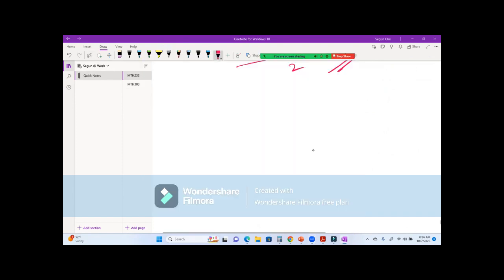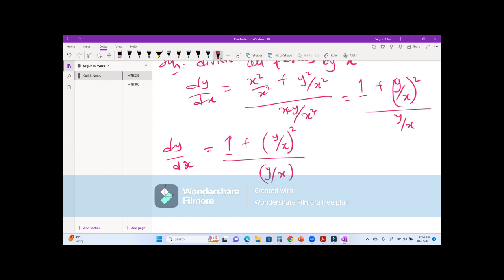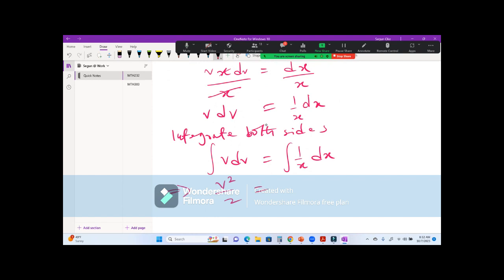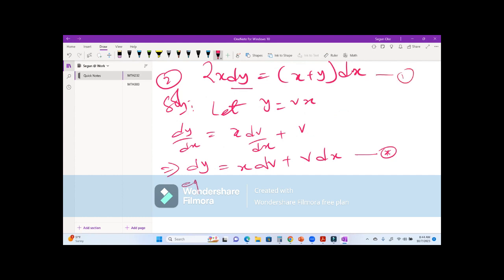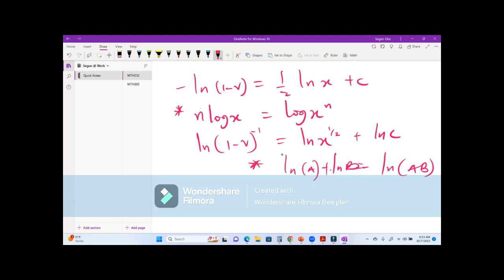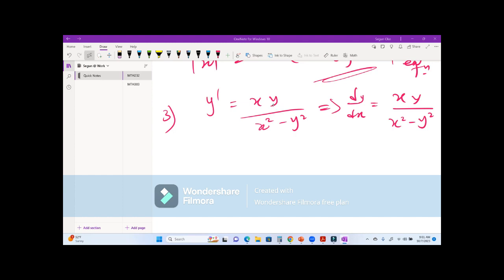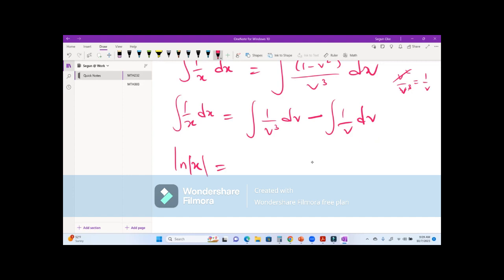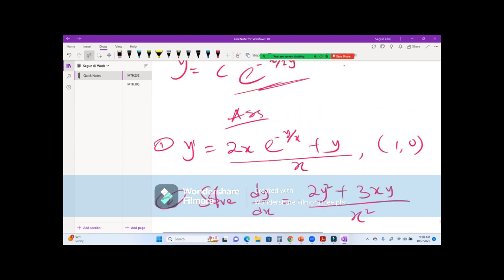HOMOGENEOUS EQUATIONS METHOD